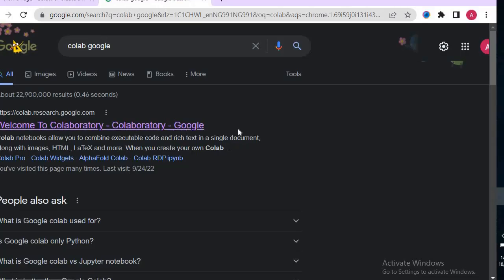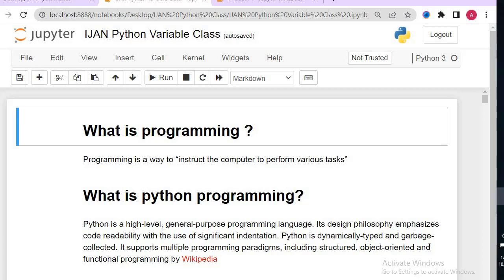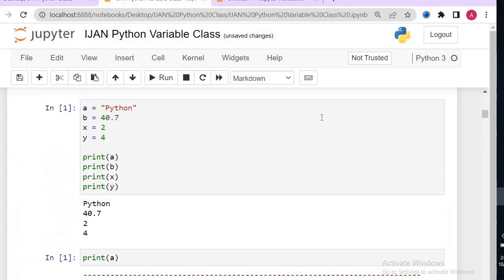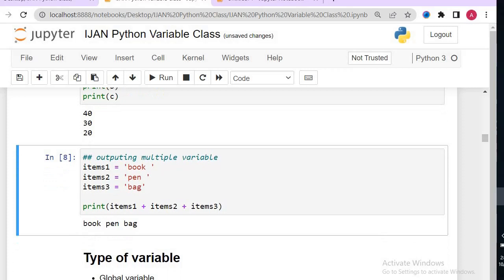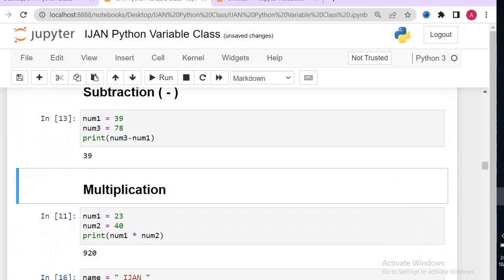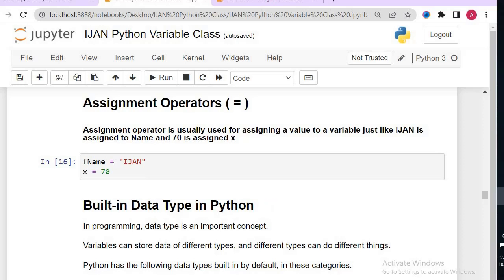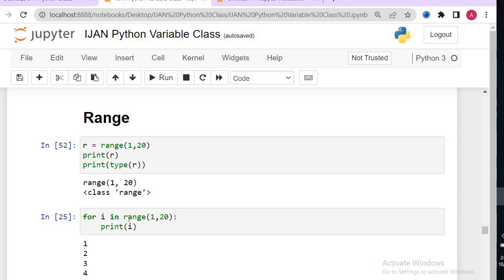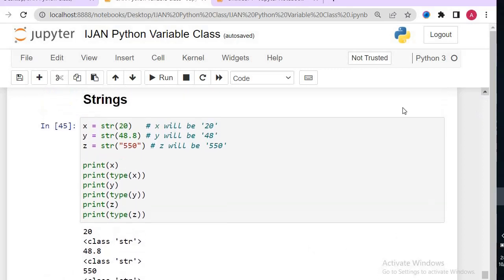Introduction to python and python variable naming